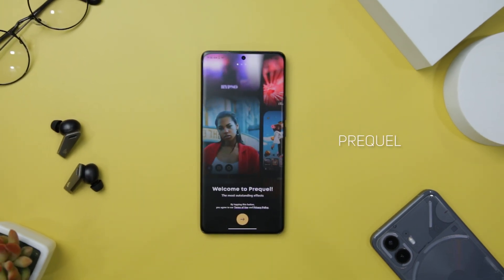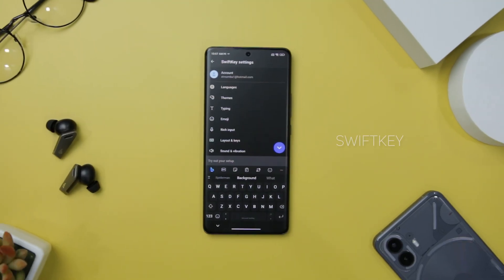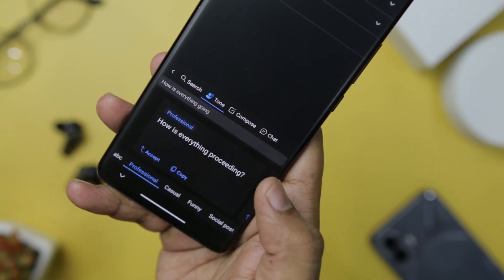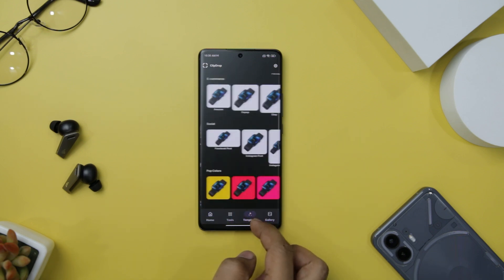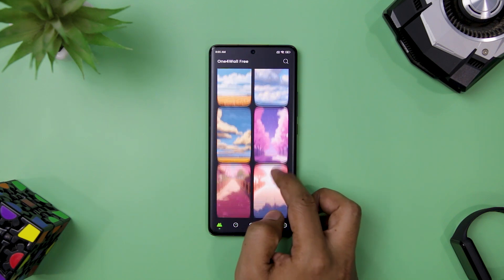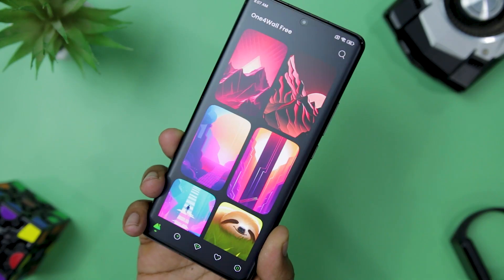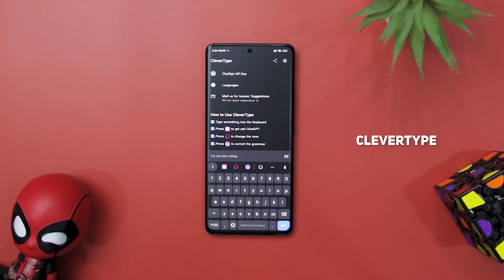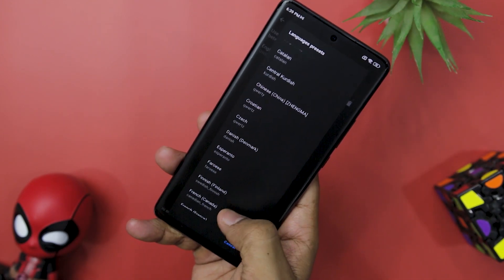7 FREE AI Apps & Tools For Android 2023 | AI + Apps = LETHAL 🔥🔥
7 FREE AI Apps & Tools For Android 2023

0:00 Best AI Apps & Tools 2023
0:34 Prequel
1:31 Swiftkey
2:28 Image Chat
3:16 ClipDrop
4:13 One4Walls
5:16 Socratic
6:06 CleverType

Topics Covered:
best ai apps
best ai apps for android
best ai apps for iPhone
best ai apps 2023
ai apps for ios
ai apps for video editing
ai apps for photo editing
ai apps for free
ai apps for android free
free ai apps
lensa ai app
ai art app
my heritage app ai
portrait ai top apps
character ai apps
ai drawing apps
best ai art generator app
free ai art generator app
best ai chat apps